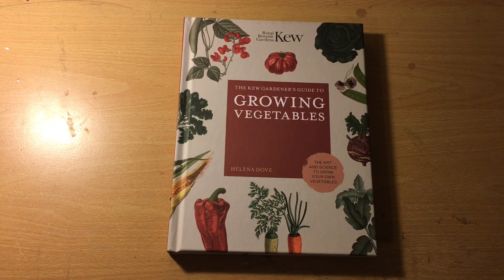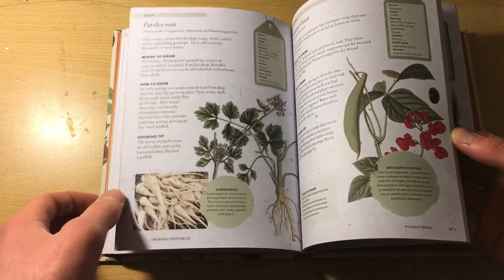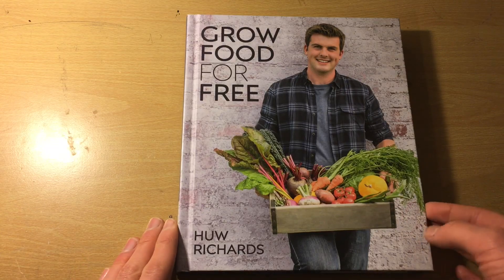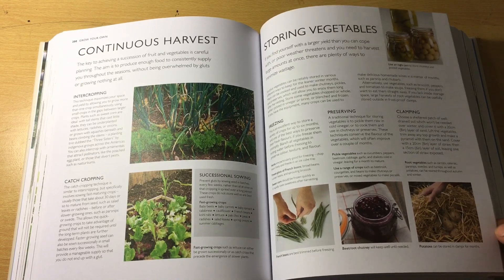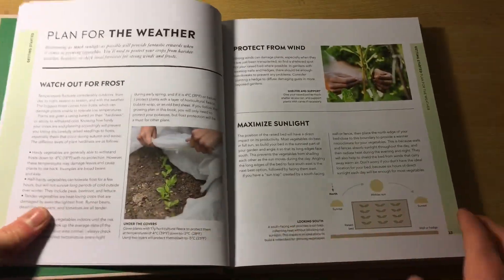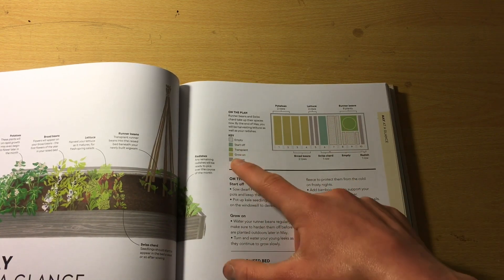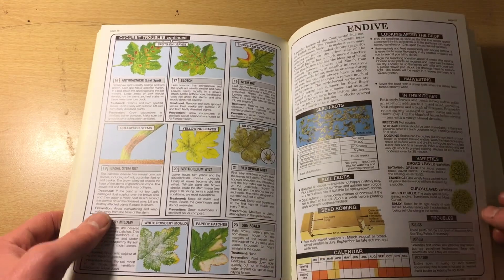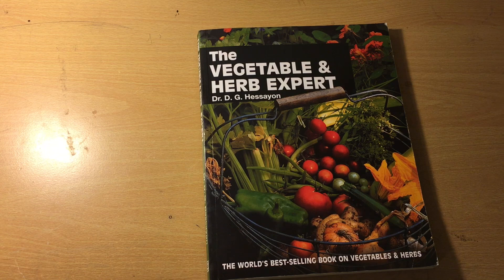my 5 top gardening books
My favourite gardening books for vegetable growing and a quick look through each
I use these books day in day out to grow the best vegetables possible.